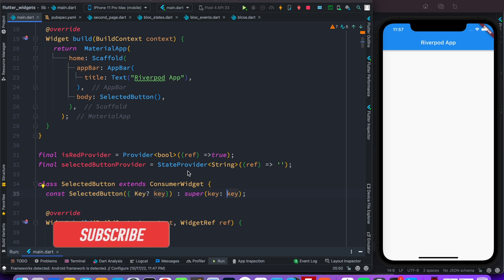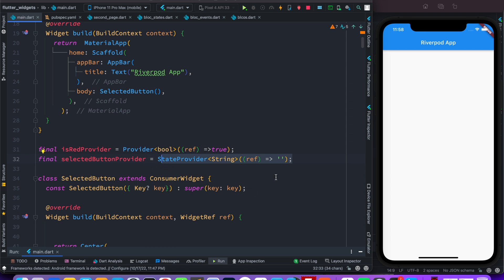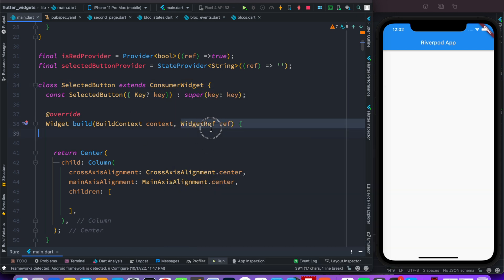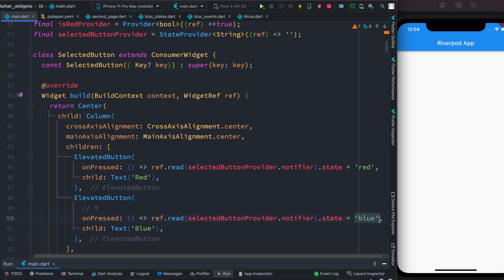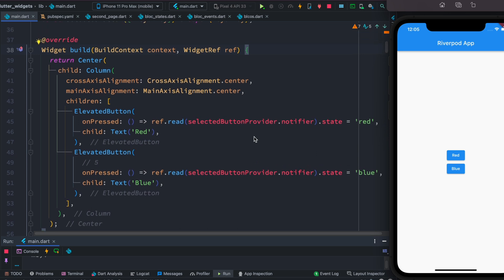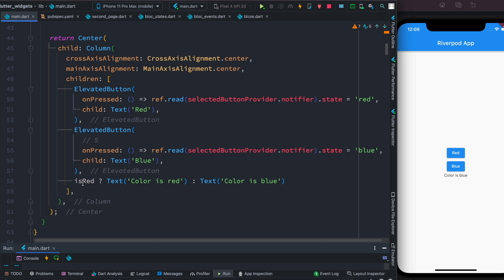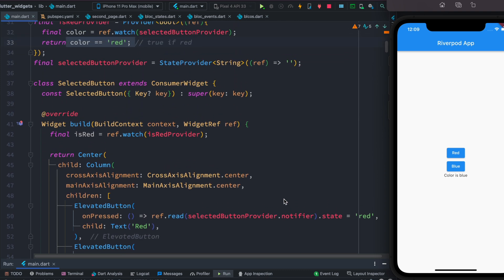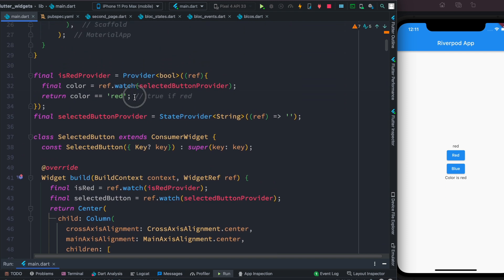Flutter Riverpod Provider and StateProvider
Learn about flutter riverpod provider and stateprovider. We will learn difference provider and stateprovider and learn how and when to use.
🔥🔥🔥🔥🔥🔥📚📖📚📖📚📖📚📖📚📖Take the complete course on Udemy

👉📕Take the course on Udemy which covers facebook and apple login and notification (facebook login, apple login notification would not be covered on youtube series)